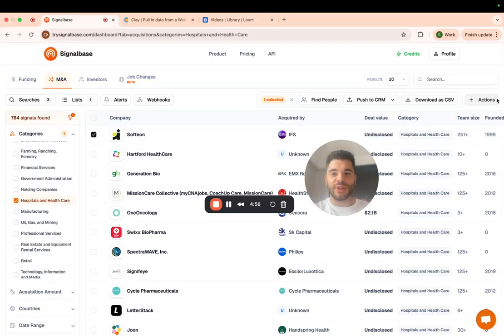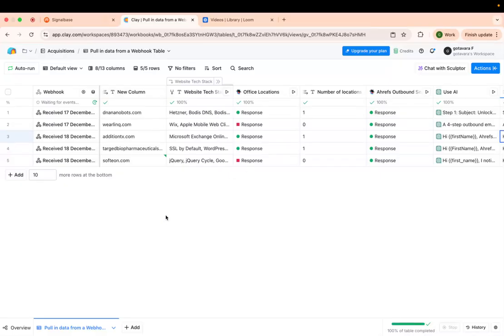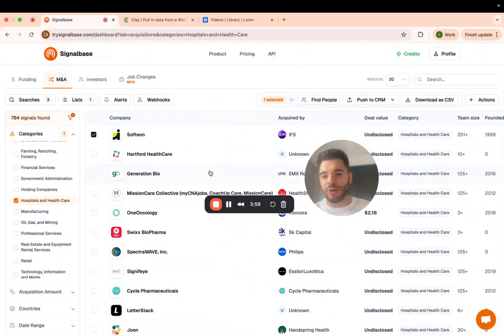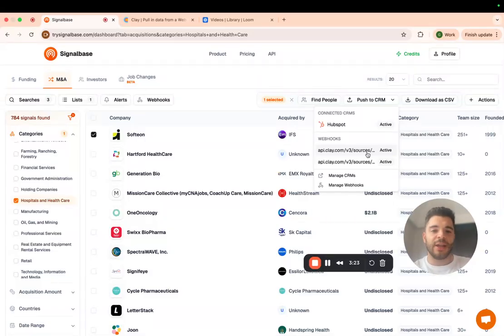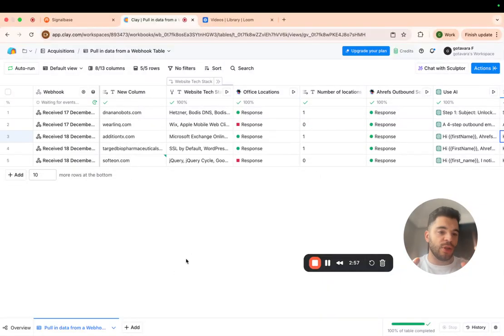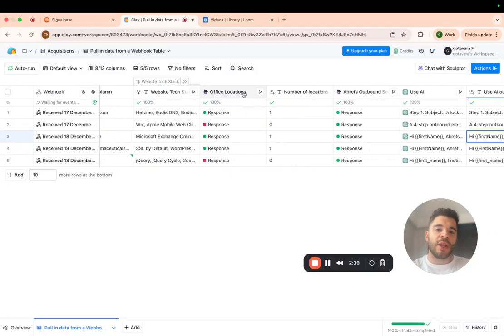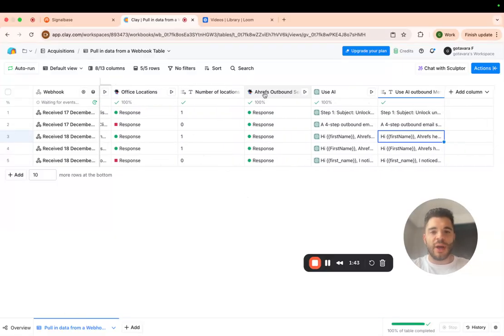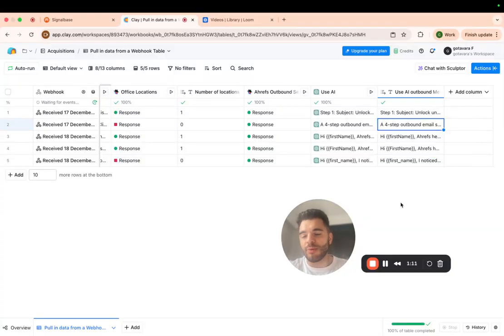Catch M&A Targets in Real Time | Signalbase Tutorial #3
Leverage Acquisition Signals to Build a Smarter Pipeline | SignalBase Tutorial

Acquisition signals are a goldmine for GTM teams — when a company gets acquired, they often reevaluate their tech stack, marketing, and operations, creating the perfect window to engage.

In this tutorial, I walk you through how to leverage acquisition signals at scale using SignalBase:

How to identify recently acquired companies in real time

How to validate and enrich signals without wasting days on manual research

How to push acquisition data via webhooks into Clay or other enrichment tools

How to uncover tech stack and office location data for better targeting

How to craft personalized, AI-driven outreach sequences based on signals

By the end, you’ll have a repeatable workflow that puts your solution in front of the right decision-makers at exactly the right time — all automated and scalable.